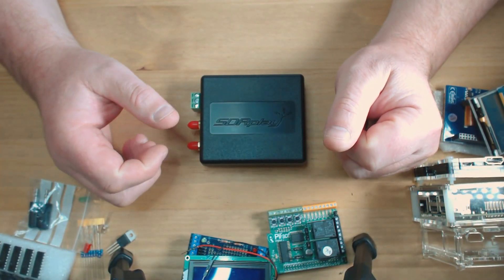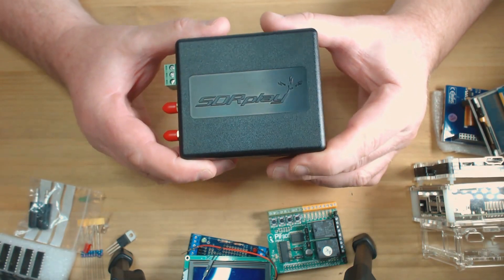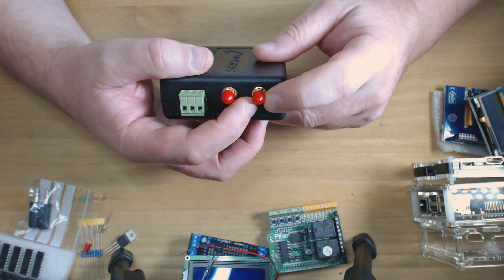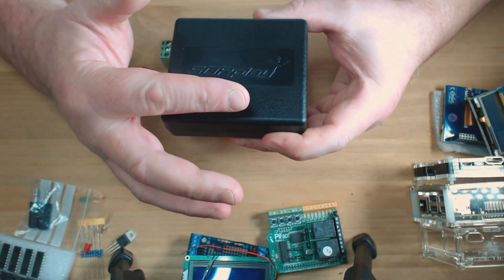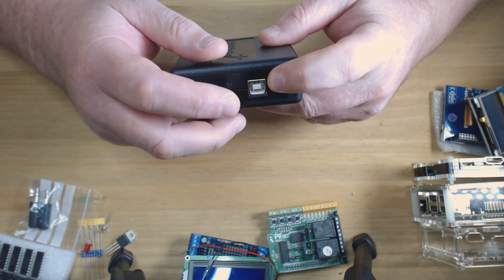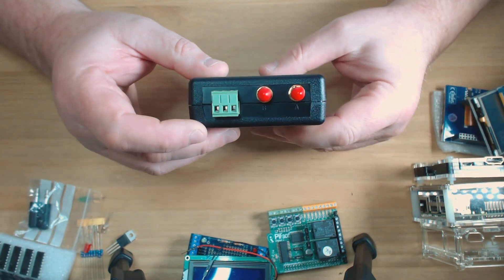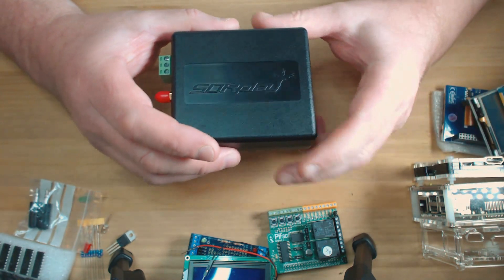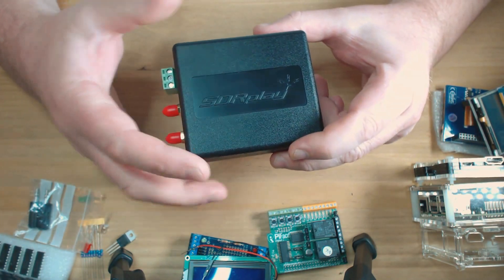sdr rsp2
SDR Play RSP2